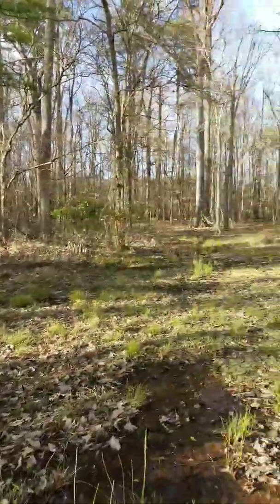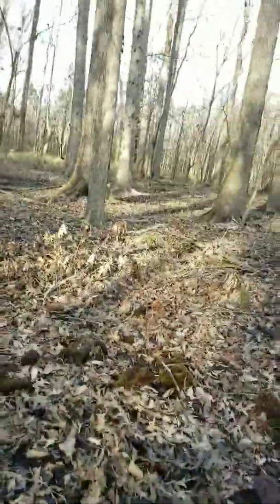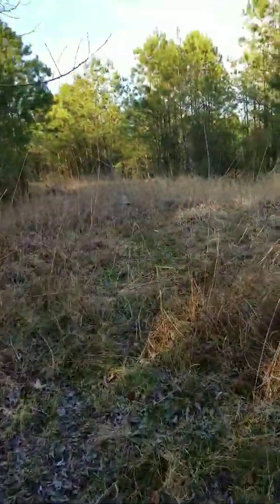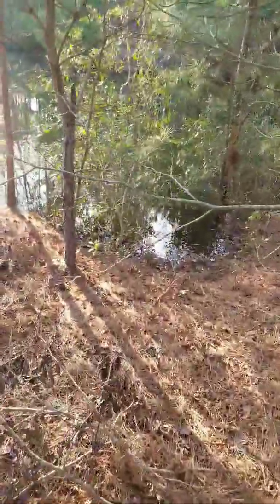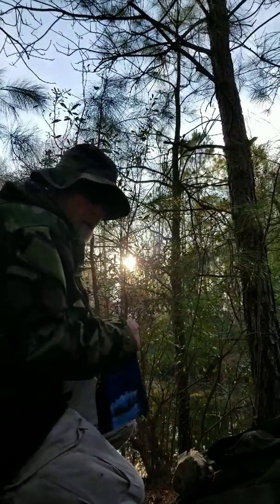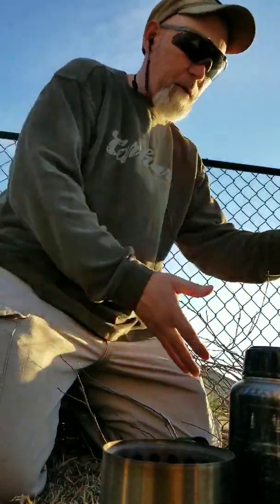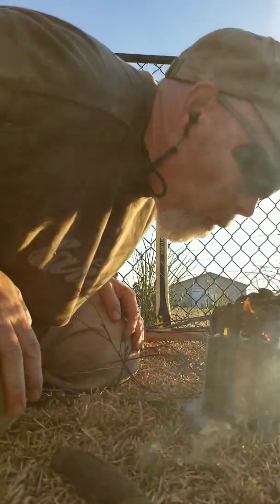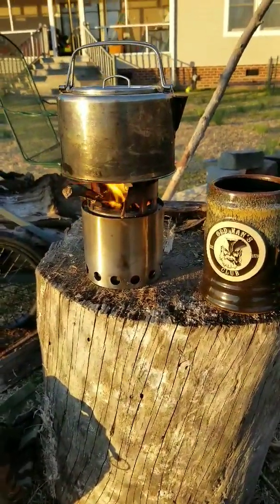VTT-2 Make Coffee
Gathering water building fire... making coffee.